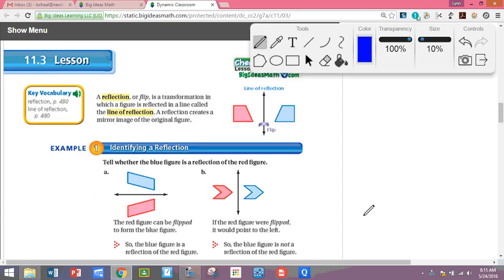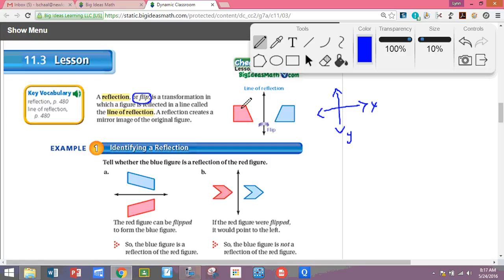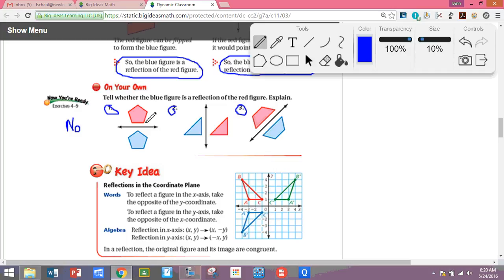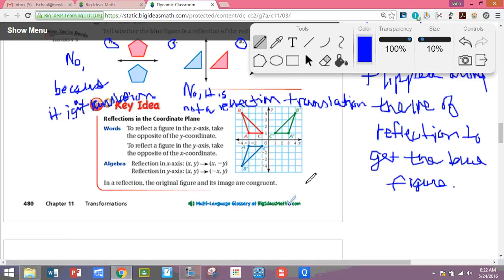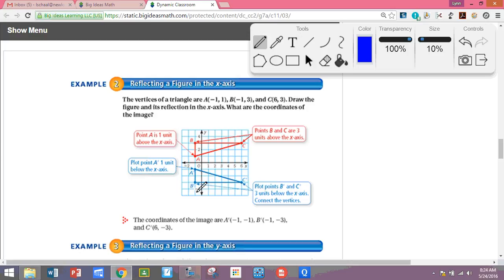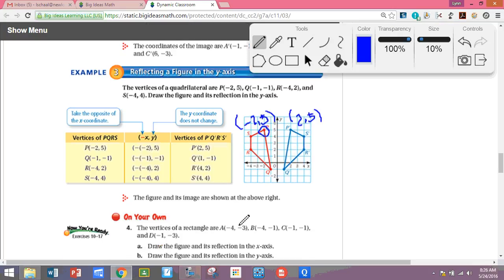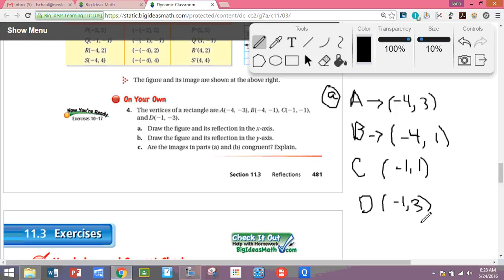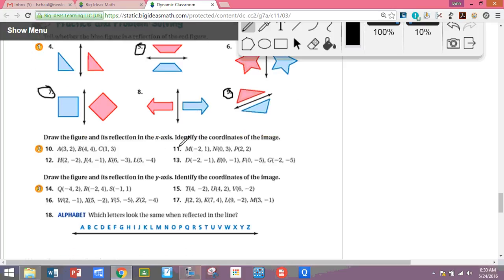Lesson 11 3 Reflections